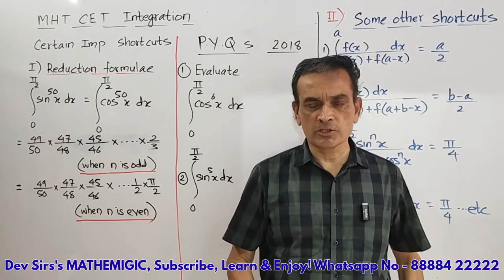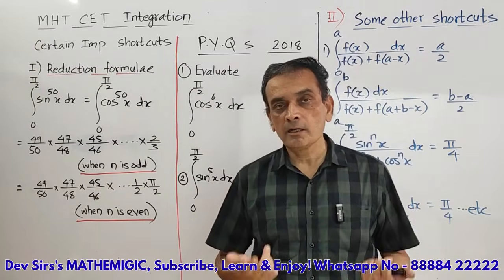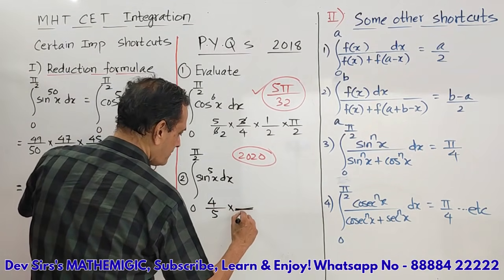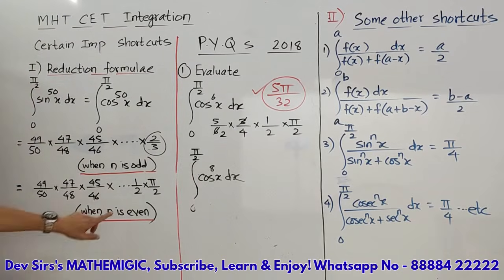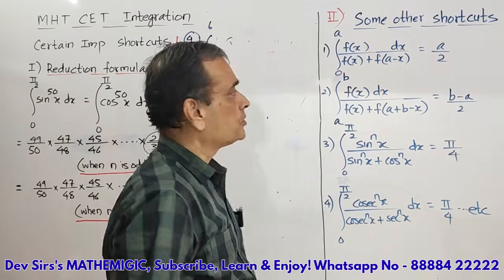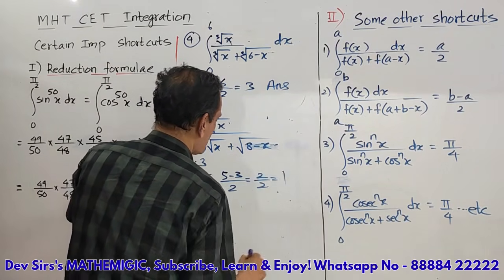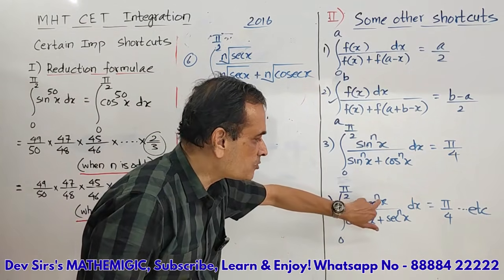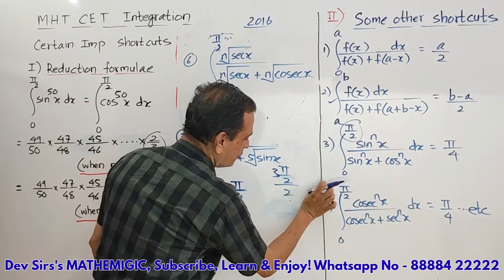12th std. CET . DEFINITE INTEGRATION.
Definite integration for Cet students.
Presenting a lecture from Definite Integration.
Some new formulae and shortcuts are explained which makes the answer cracked in no time.
   You will also like the Reduction formula used to solve higher order Integrals. Integrals to the power of 6, 7 8 or even higher. Interesting concept!